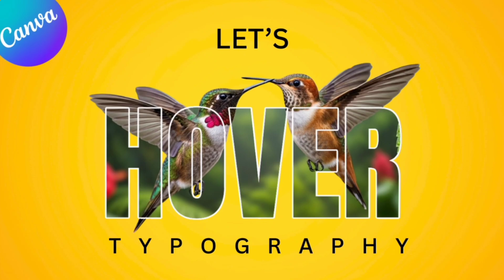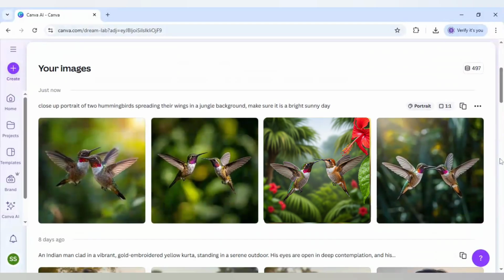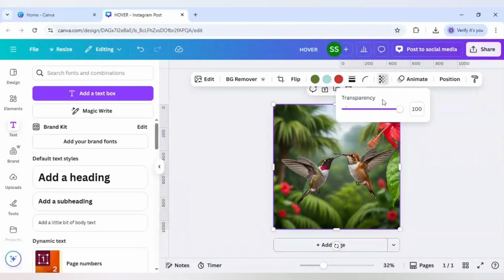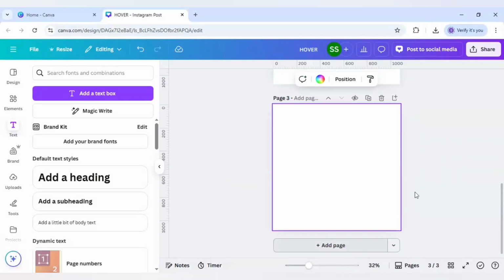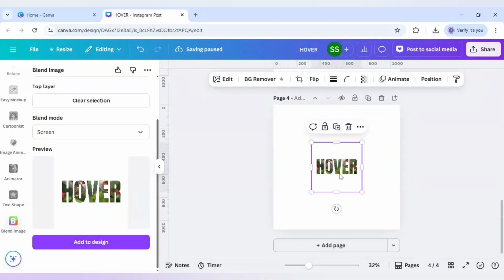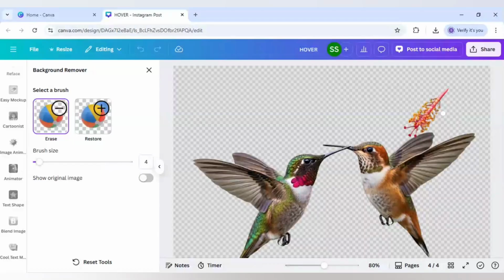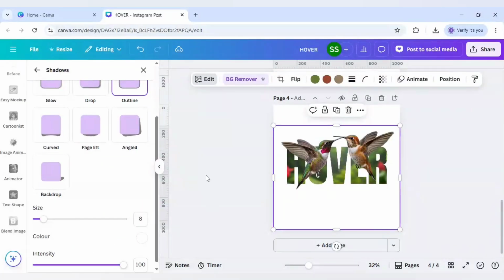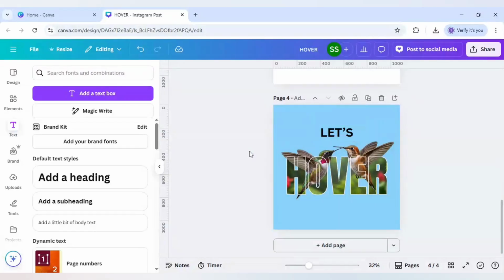Canva Typography Trick: POP-OUT Text Effect (Let's Hover)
Want to make your text literally pop off the screen? In this tutorial, I’ll show you step-by-step how to create a stunning POP-OUT text effect in Canva using the word “Let’s Hover”. Perfect for posters, thumbnails, social media graphics, or any design that needs bold, 3D-style typography!

What You’ll Learn in This Video:
• How to create a pop-out text effect in Canva (easy & free)
• Layering tricks for depth and dimension
• Typography tips to make your text stand out
• Creative design ideas to apply this effect on your own projects

Why This Canva Trick Works:
This technique uses simple tools inside Canva but creates a professional, attention-grabbing result that can boost your engagement on YouTube, Instagram, or any online platform.